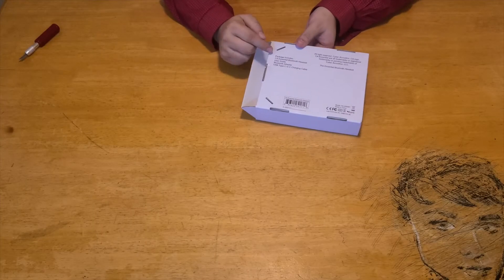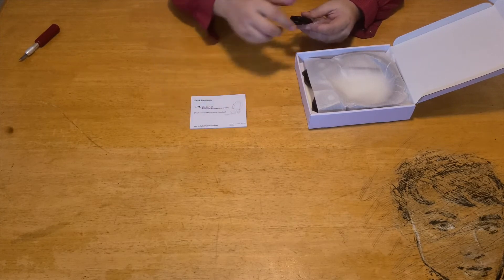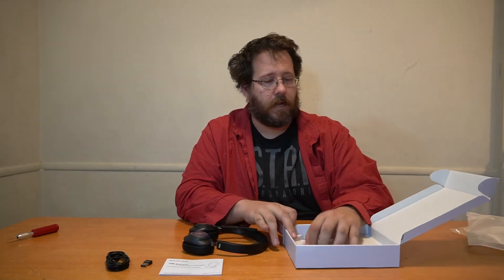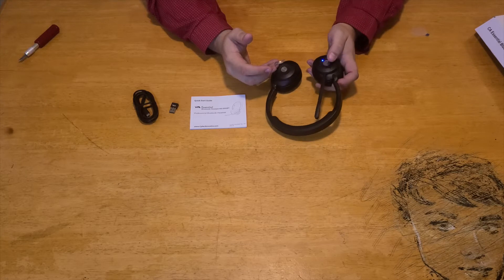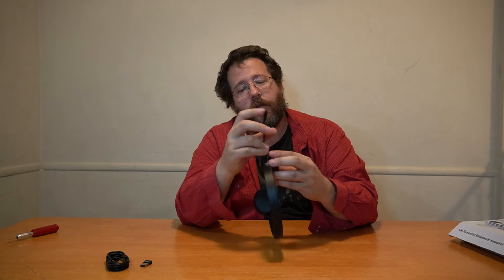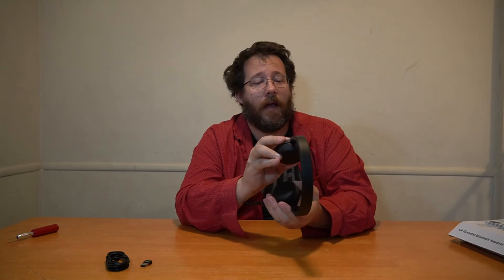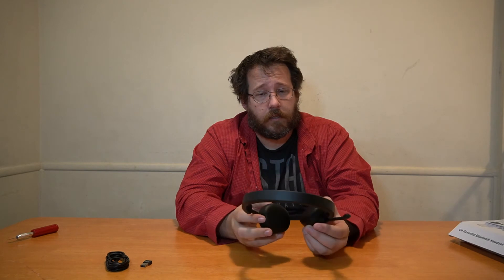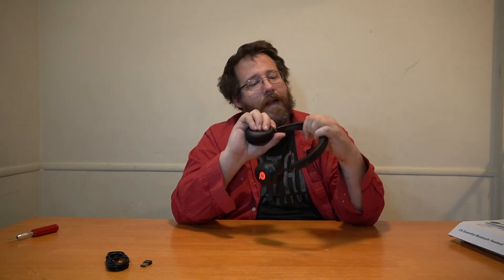Unboxing The Cyber Acoustics CA Essential HS-2000BT Bluetooth Headset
Looking for a new headset for your office use?

We've checked out quite a few products from Cyber Acoustics, and this time they sent us their Essential HS 2000BT Bluetooth headset to check out.

See how this product stacks up to our normal preferences, and if you too should pick one up!